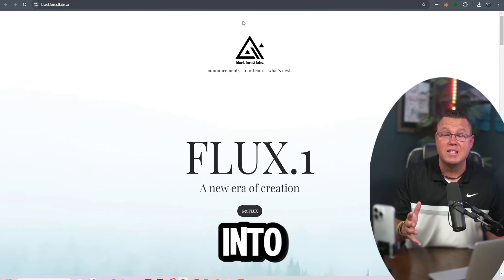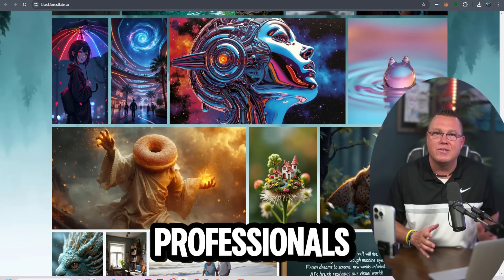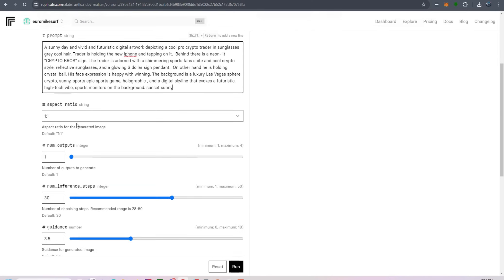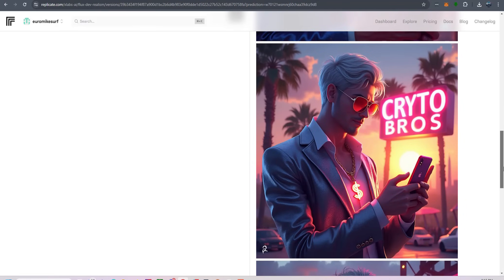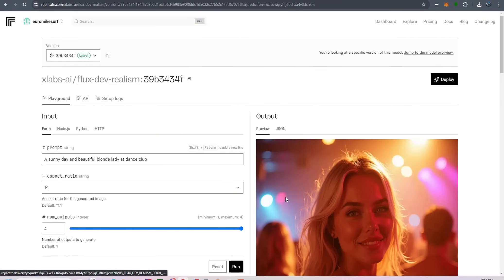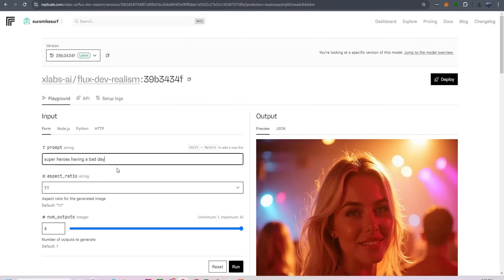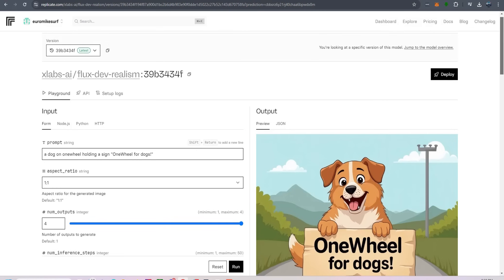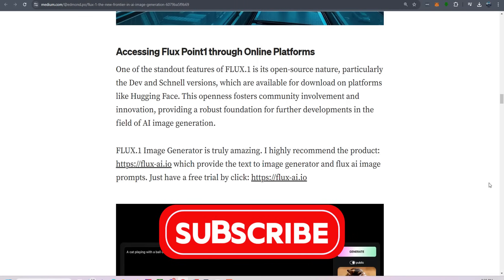FLUX.1 REVIEW - AI Image Generation, Now Accessible to All for FREE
Alright, let’s dive into the latest and greatest in the world of AI image generation—FLUX.1 from Black Forest Lab. This is a game-changer, folks. If you’re in the AI art space, or even just dipping your toes in, FLUX.1 is something you need to have on your radar. This model isn’t just another entry into the crowded field; it’s a bold statement, challenging heavyweights like MidJourney and setting new benchmarks for speed, quality, and accessibility.

First off, FLUX.1 comes in three flavors: Schnell, Dev, and Pro. Each one is tailored for different users, from hobbyists to developers and professionals. Schnell is all about speed—seriously, it’s around ten times faster than the Pro model. It’s perfect if you’re looking to generate images quickly, even if that means sacrificing a bit of quality. But don’t sleep on it; even the Schnell version can produce some stunning results.

Promotes P2E, Crypto, NFT, Apps, Wallets, Tokens, Metaverses, AI Projects, Blockchain projects, ICO, Presales, Coin Launches etc.

Promotes anything web3 related including AI tools, crypto, NFT, P2E, Apps, Tokens, Wallets and Games. Only 30 second shorts!

🔥 NEW! CRYPTO BROS & VORTEX:

On our massive channels we review and promote the coolest next-gen tech in the crypto space, from brand-new AI tools to must-have apps,
 Play-to-Earn games, NFTs, wallets, tokens, and everything blockchain and web3-related!!!

💪 Telegram crypto/nft promos and shoutouts!